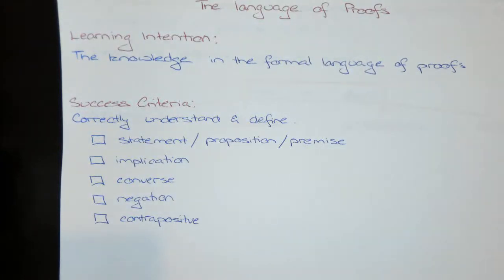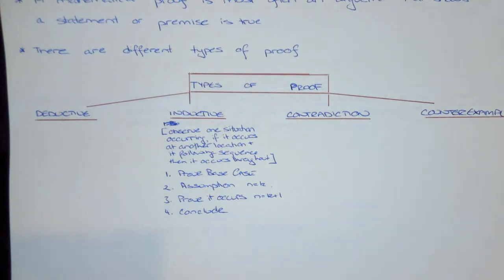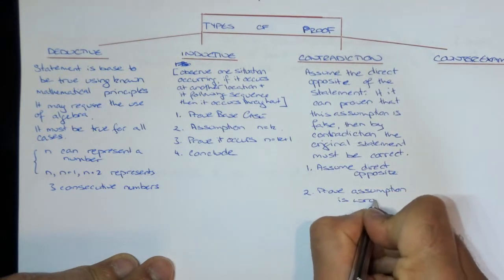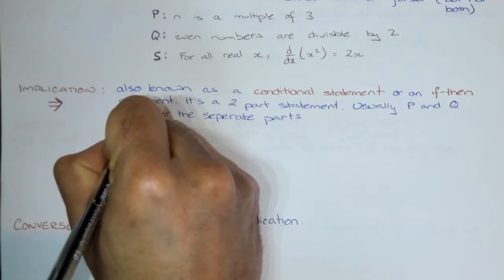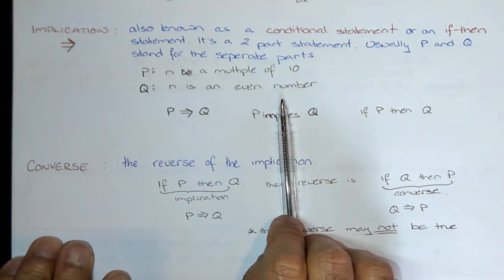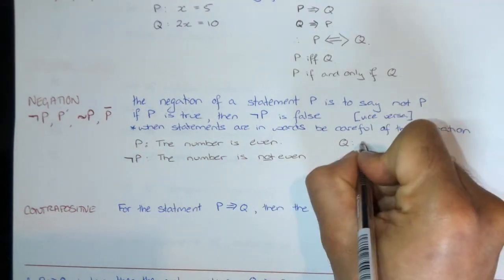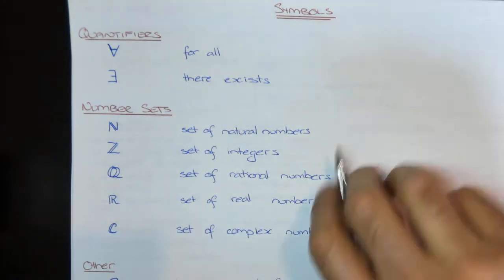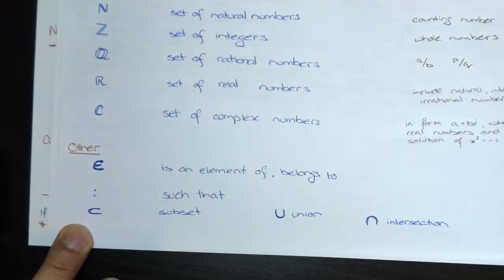The Language of Proofs